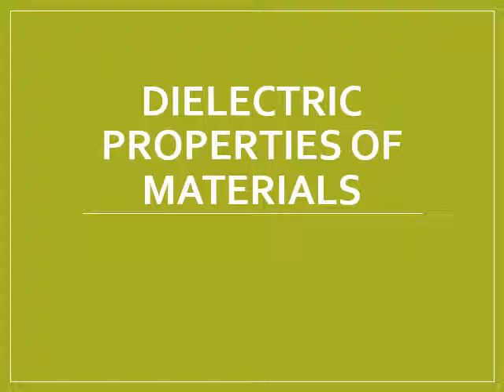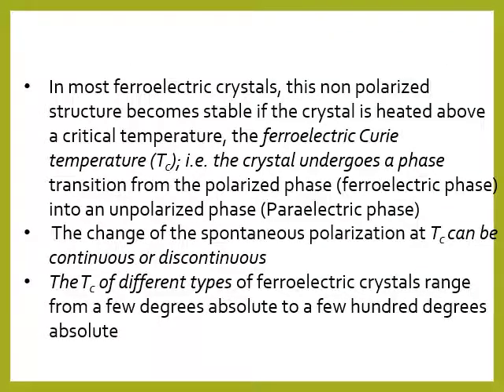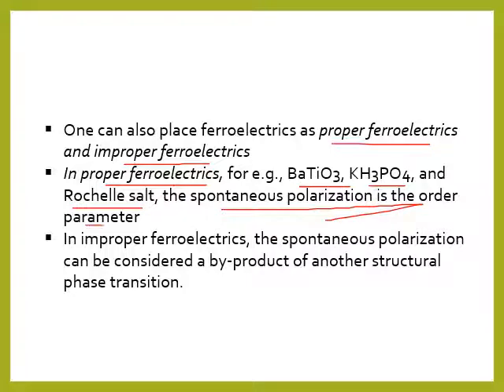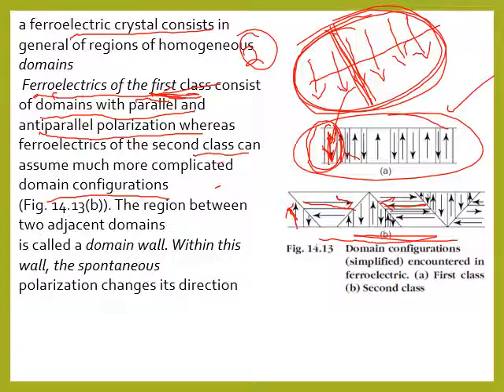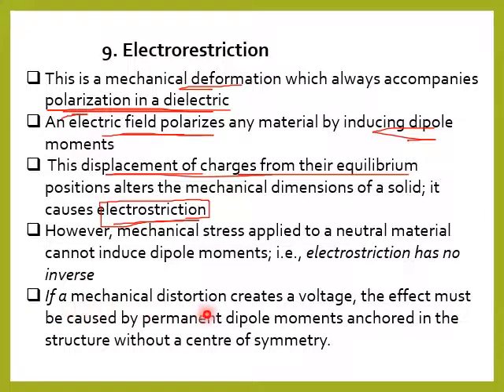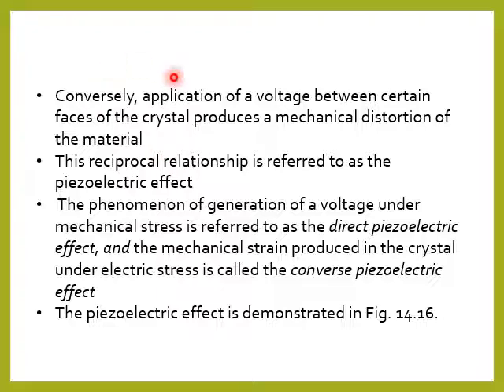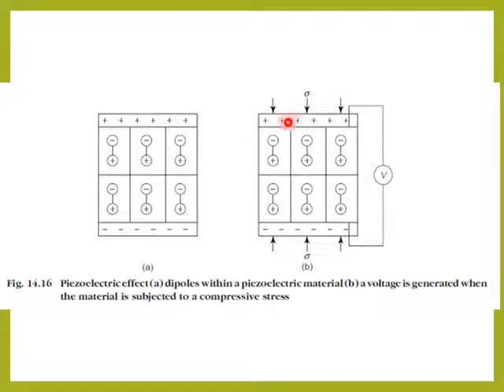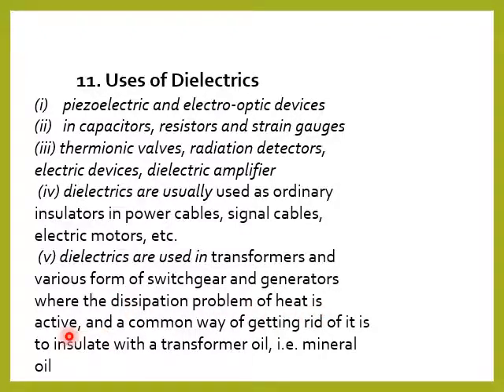Presentation8 dielectric properties II